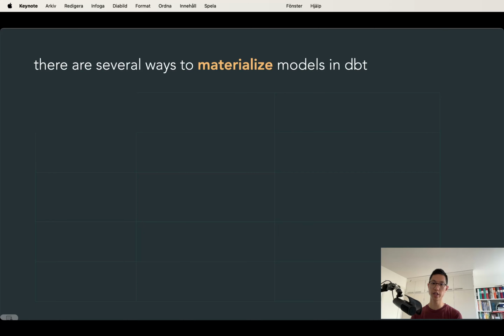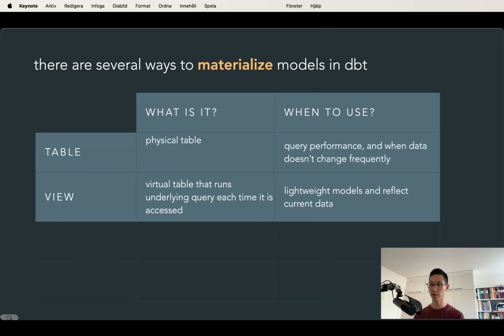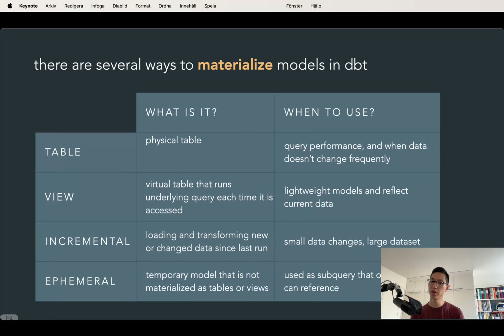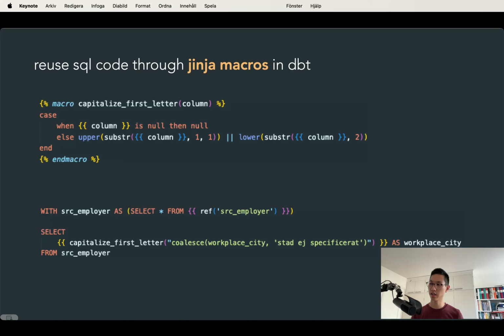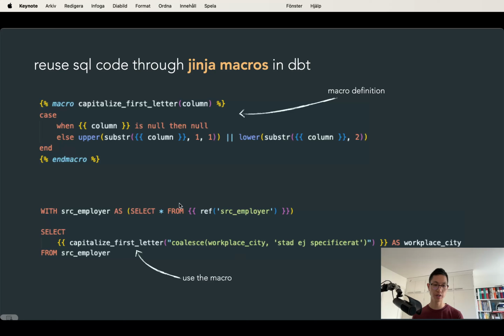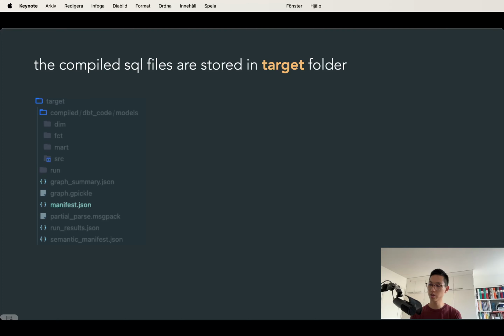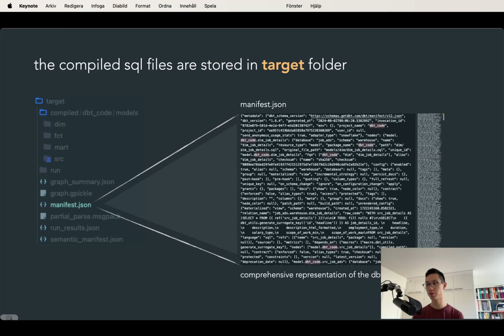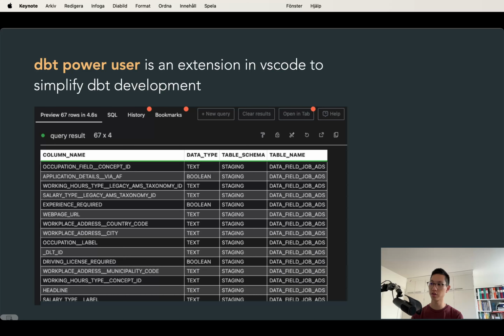Developing in dbt (theory)